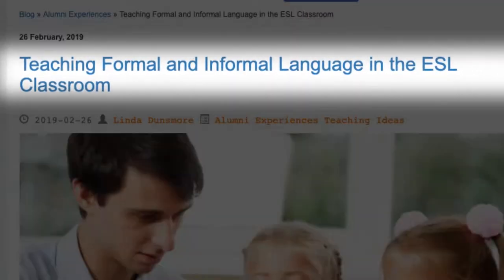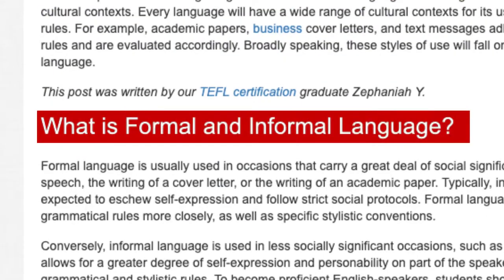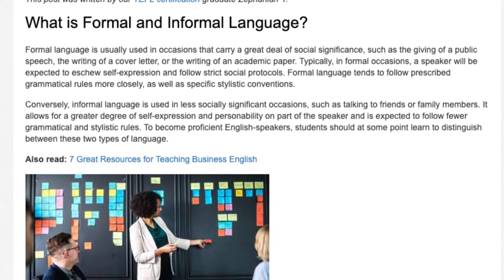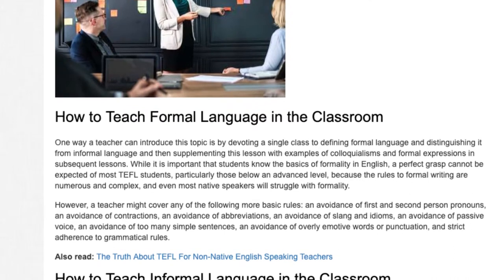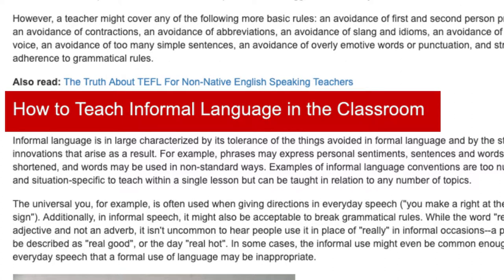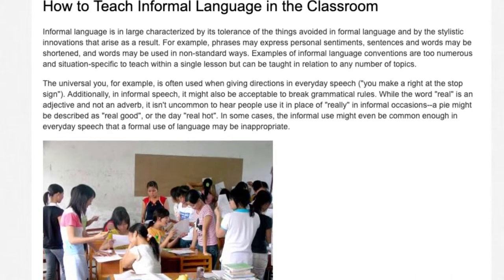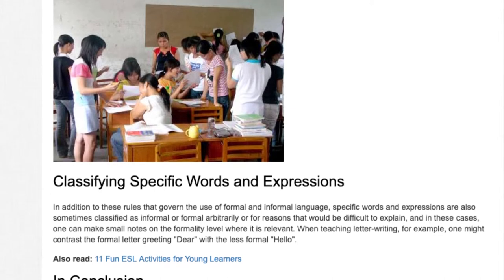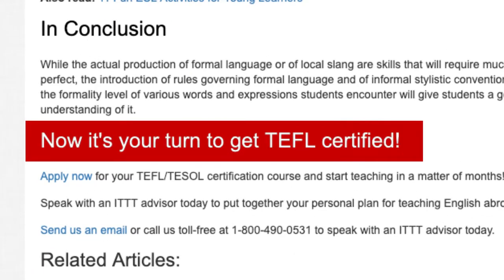Teaching Formal and Informal Language in the ESL Classroom | ITTT TEFL BLOG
Just as important as knowing the grammatical rules of a language is knowing how the language is spoken within its native cultural contexts. Every language will have a wide range of cultural contexts for its use, each with its own set of stylistic rules. For example, academic papers, business cover letters, and text messages adhere to very different sets of stylistic rules and are evaluated accordingly. Broadly speaking, these styles of use will fall on a scale between formal and informal language.